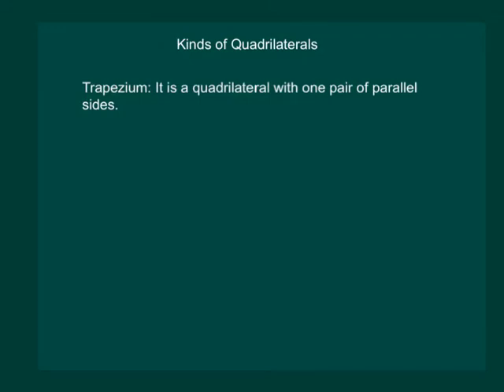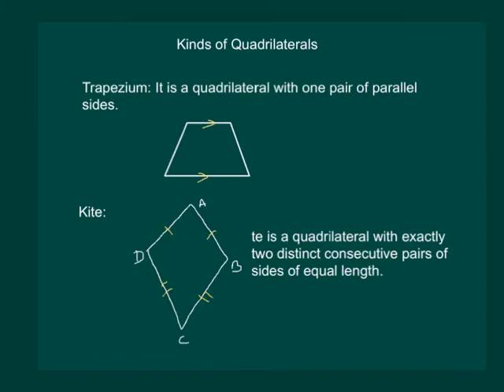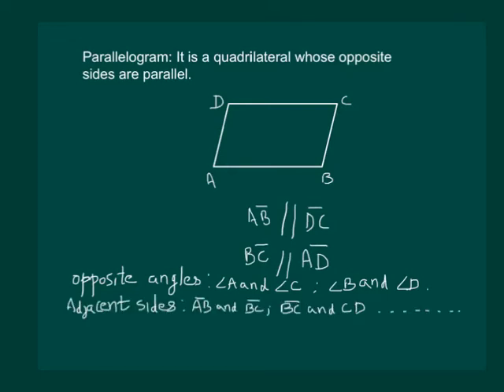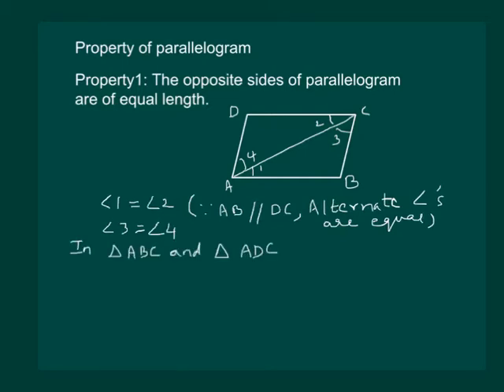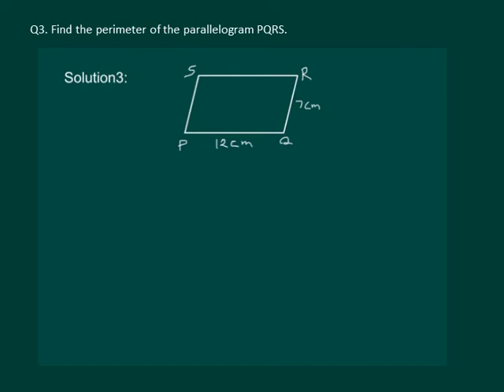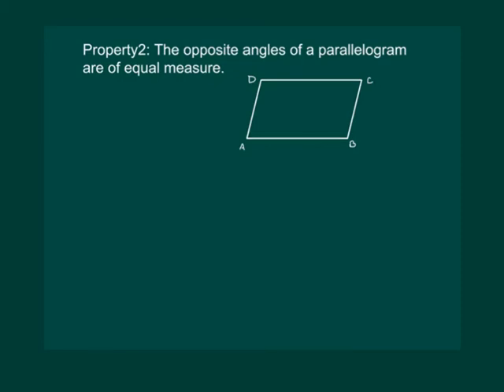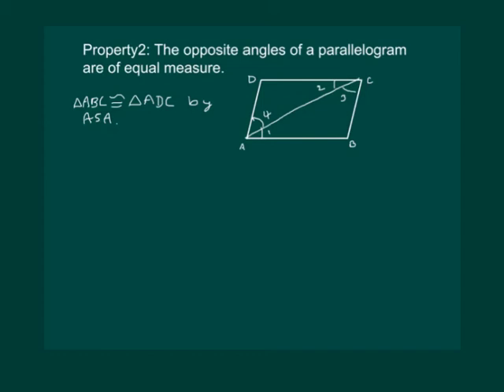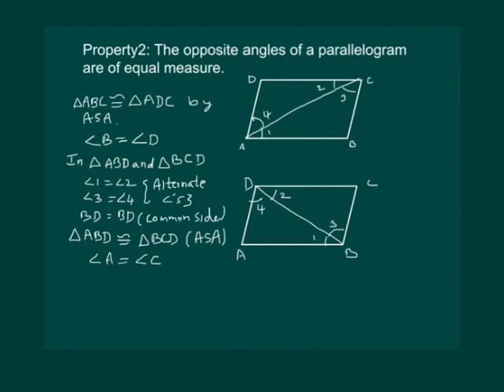Math Class 8 Chapter 3 Part IV |Understanding Quadrilaterals for class 8